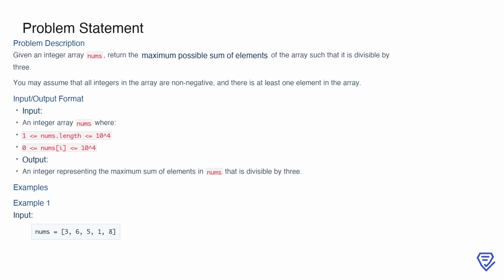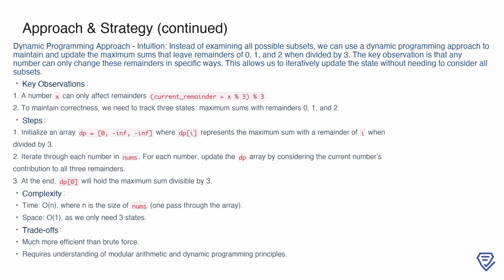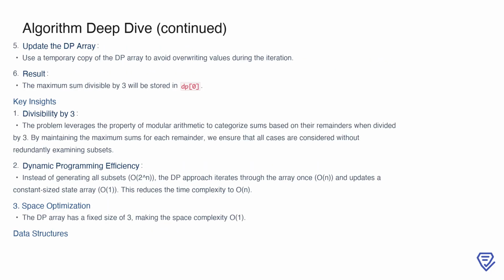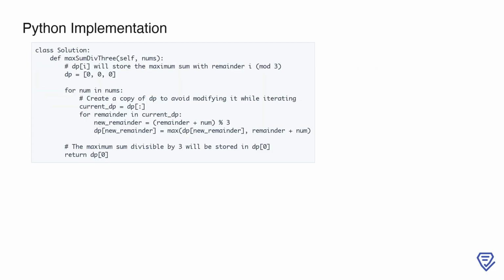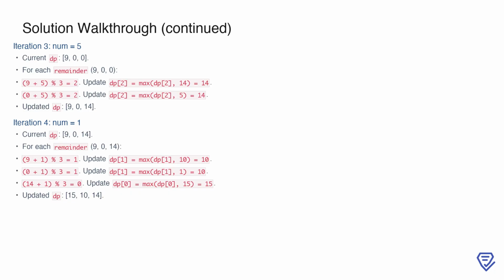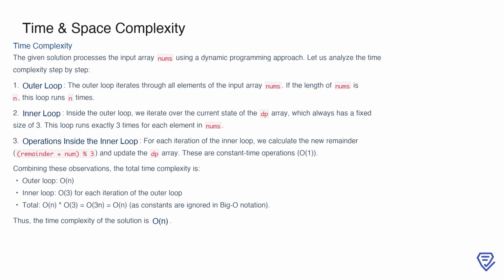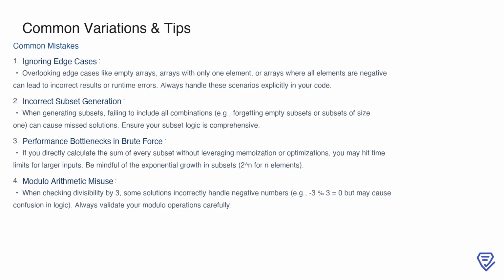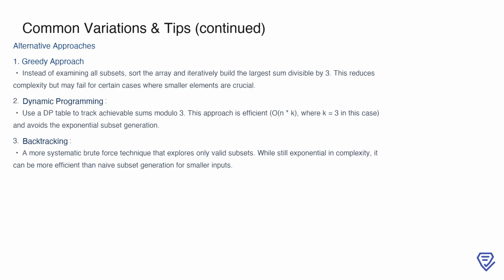LeetCode 1262: Greatest Sum Divisible by Three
Difficulty: Medium

⏱️ Timestamps:
00:00 - LeetCode 1262: Greatest Sum Divisible by Three
00:18 - Problem Statement
00:53 - Problem Statement (continued)
01:37 - Problem Statement (continued)
02:14 - Problem Statement (continued)
02:58 - Approach & Strategy
03:52 - Approach & Strategy (continued)
04:56 - Approach & Strategy (continued)
05:51 - Approach & Strategy (continued)
06:15 - Algorithm Deep Dive
07:12 - Algorithm Deep Dive (continued)
08:12 - Algorithm Deep Dive (continued)
09:13 - Algorithm Deep Dive (continued)
10:11 - Algorithm Deep Dive (continued)
11:22 - Algorithm Deep Dive (continued)
12:04 - Python Implementation
13:57 - Java Implementation
14:25 - Solution Walkthrough
15:29 - Solution Walkthrough (continued)
16:43 - Solution Walkthrough (continued)
17:31 - Solution Walkthrough (continued)
18:26 - Solution Walkthrough (continued)
19:36 - Time & Space Complexity
20:41 - Time & Space Complexity (continued)
21:31 - Time & Space Complexity (continued)
22:36 - Time & Space Complexity (continued)
23:29 - Common Variations & Tips
24:44 - Common Variations & Tips (continued)
25:59 - Common Variations & Tips (continued)
27:00 - Common Variations & Tips (continued)
28:01 - Conclusion
28:20 - Thank You!